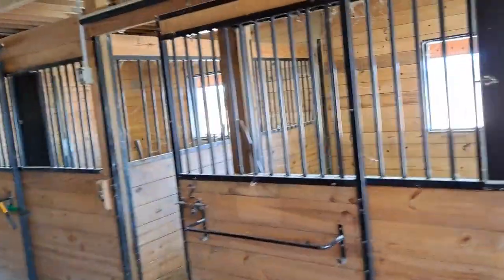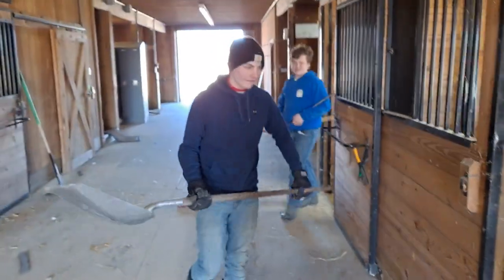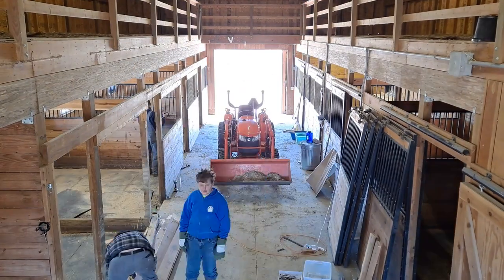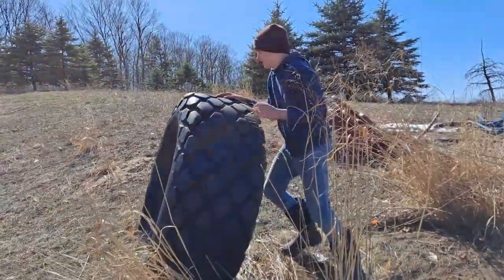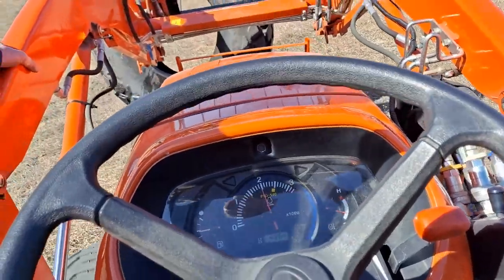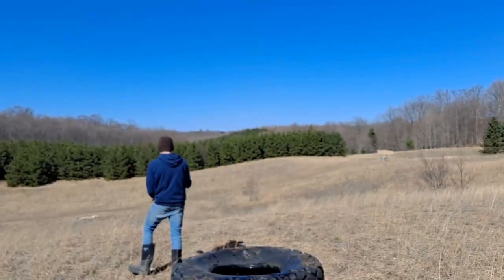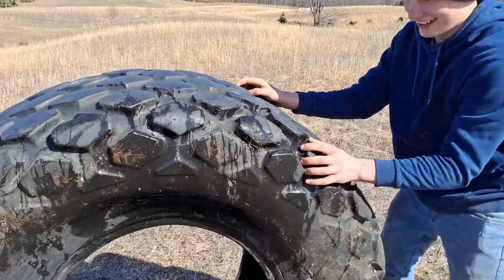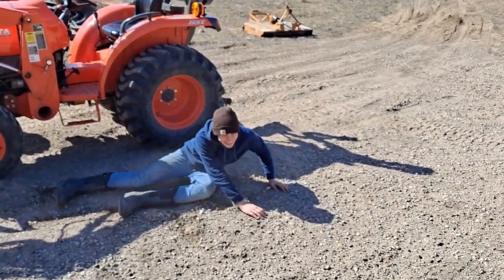Remodeling horse barn into conference room (Pt.1)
Not that exciting of a video these videos are more ment to update you guys on what we are doing here on the ranch hope you enjoy!